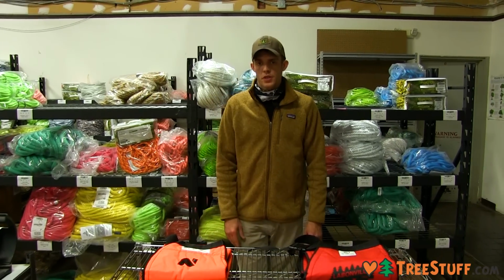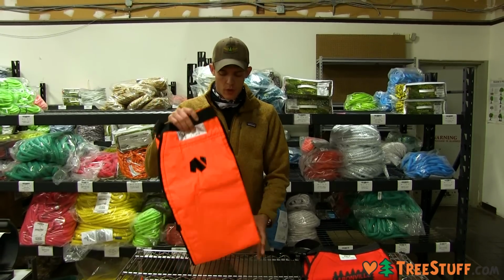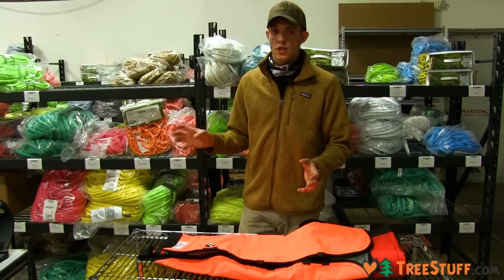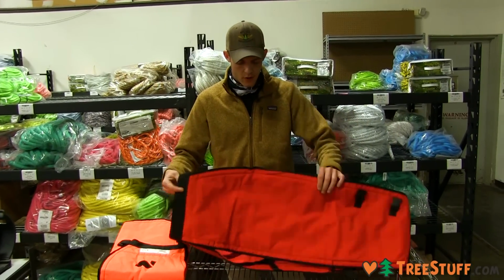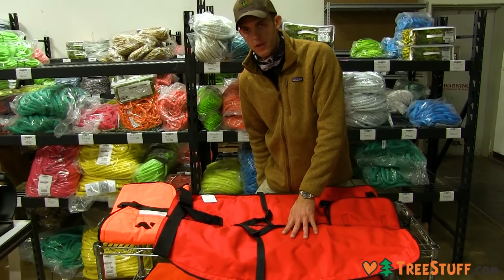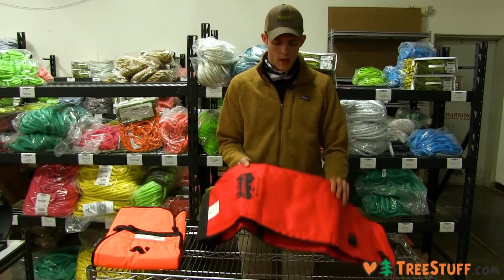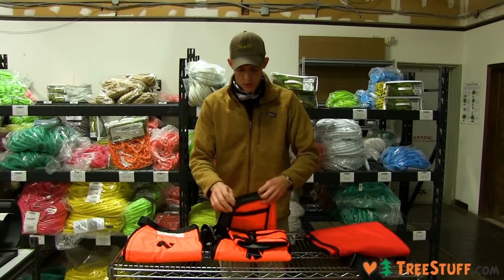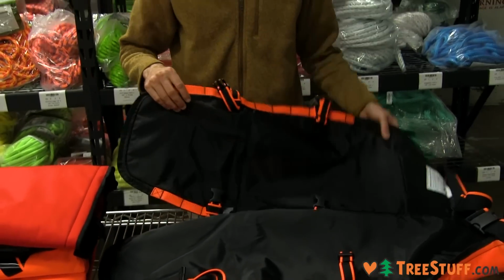How To Choose Chainsaw Protective Chaps - TreeStuff.com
Chainsaw protection is an important part of Personal Protective Equipment (PPE) in the tree care industry. Chainsaw protective chaps are essential protection when operating a chainsaw on the ground, but the different brands, types, and features can be overwhelming.

Nick talks about the fit and function, apron vs. calf wrap, and the features of Labonville, Notch, and Arborwear chaps.